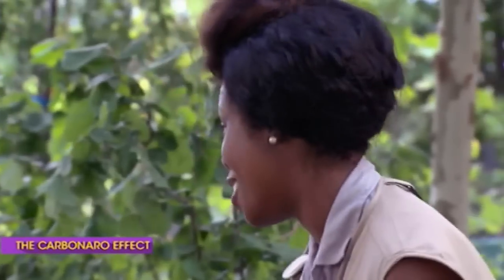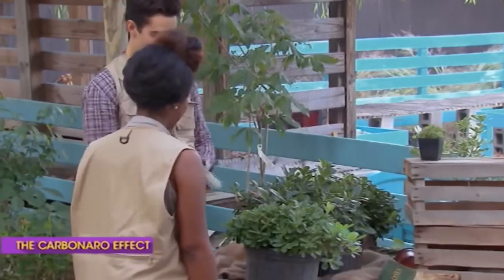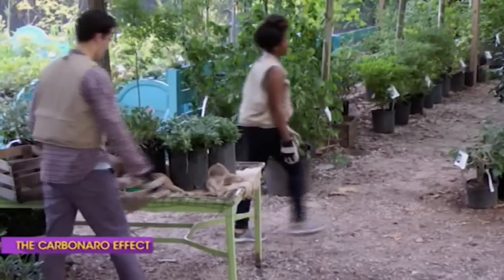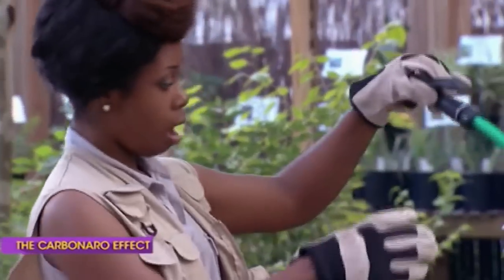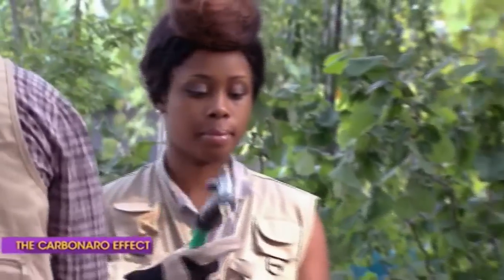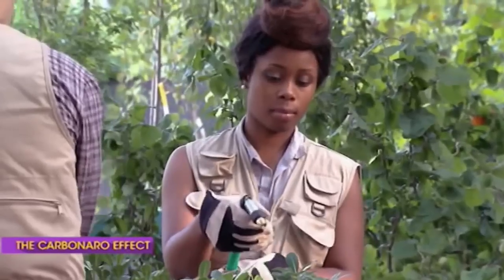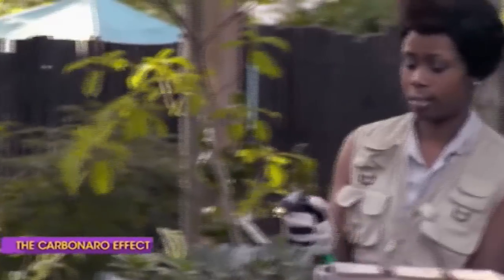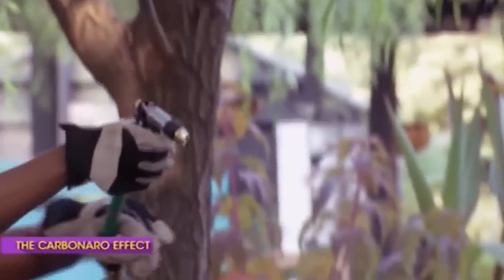The Carbonaro Effect - WiFi Water Hose